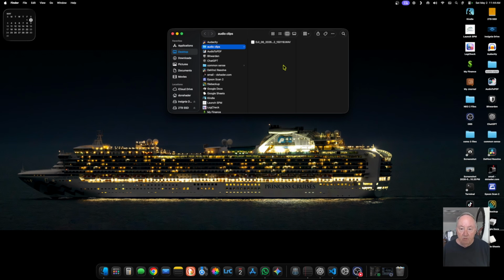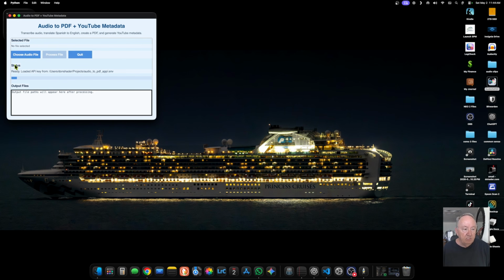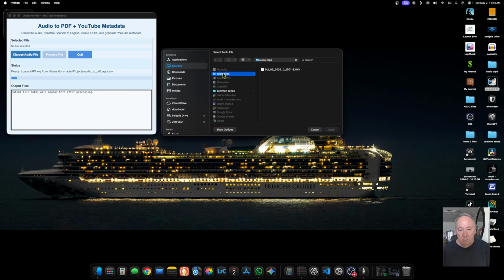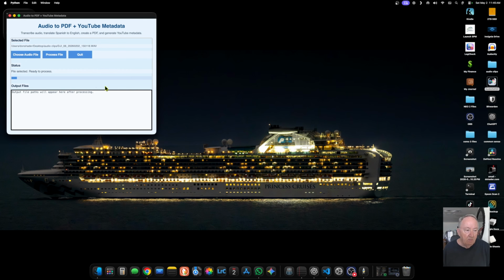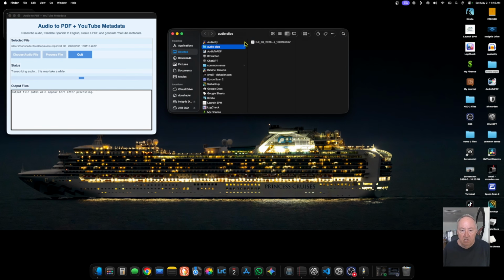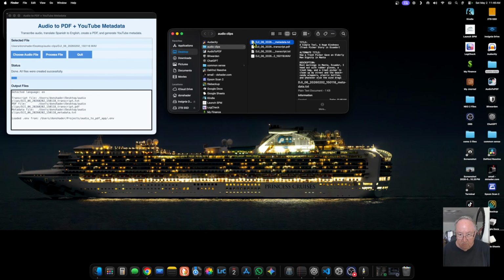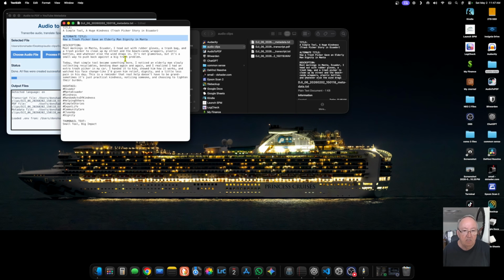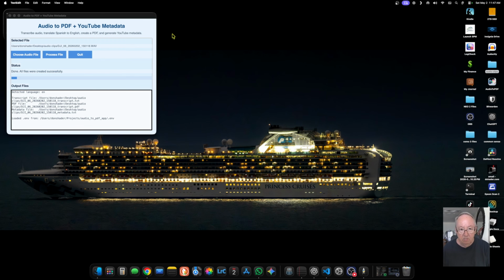My First A.I. App | Developing as an Amateaur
Since I have jumped in feet first on the AI bandwagon, I've created a handful of apps for my computer, a couple of which I use daily.

I created this video to show you the first app I created with the help of Visual Studio Code, Python, and of course, ChatGPT, whom I affectionately refer to as Darby.